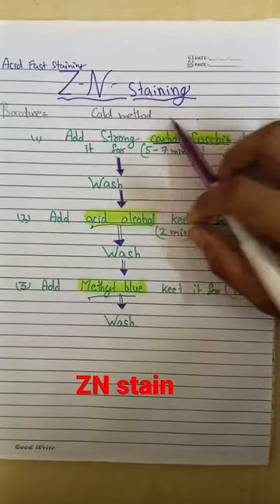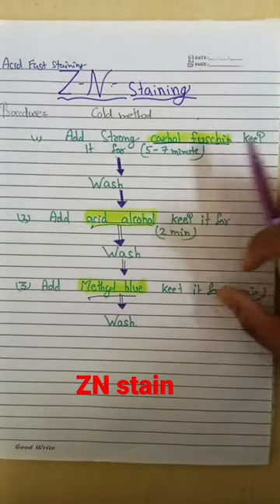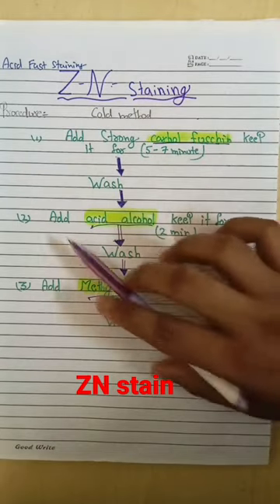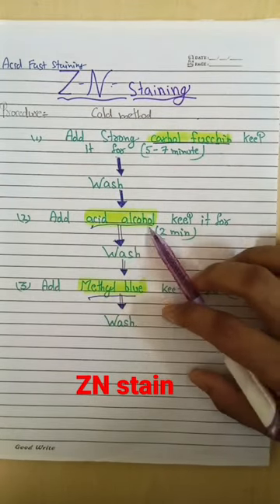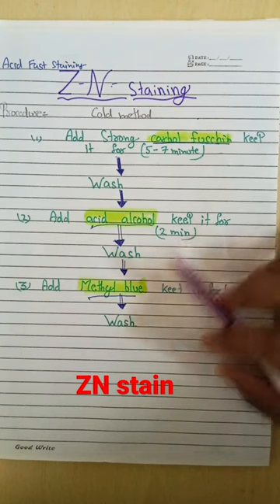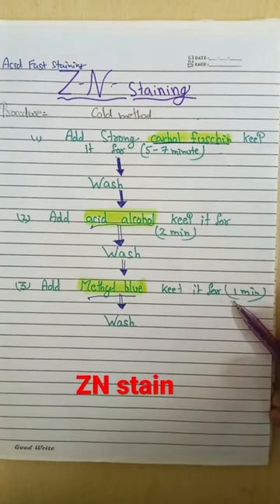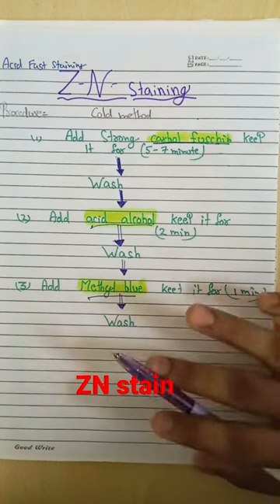zn staining method znstaining test acid fast stain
zn staining cold method
procedure
acid fast stain